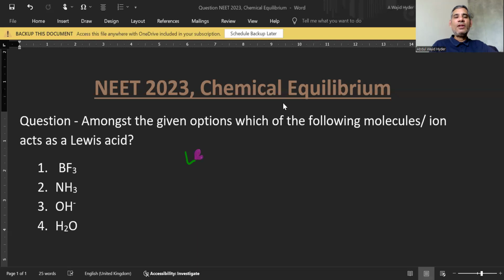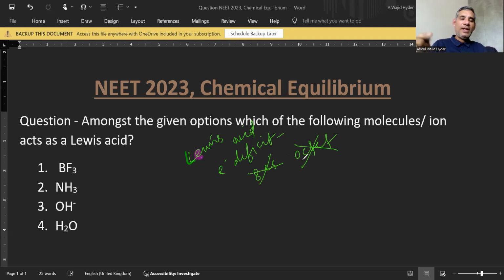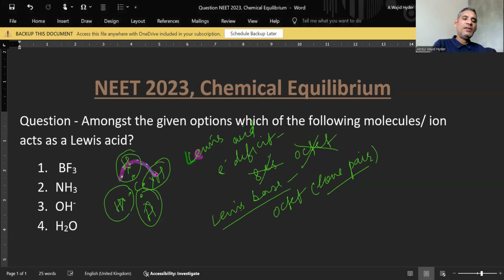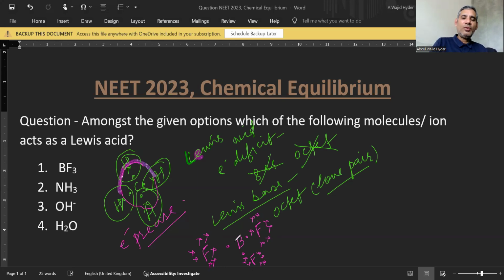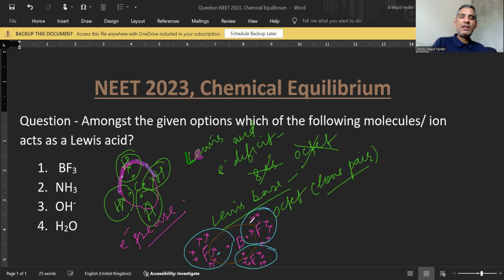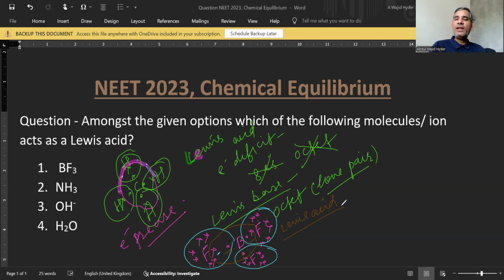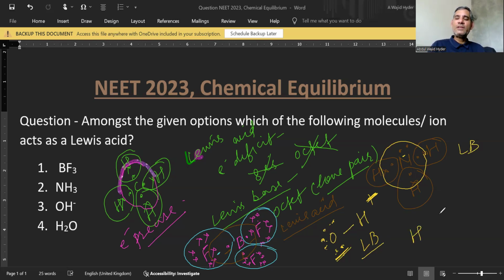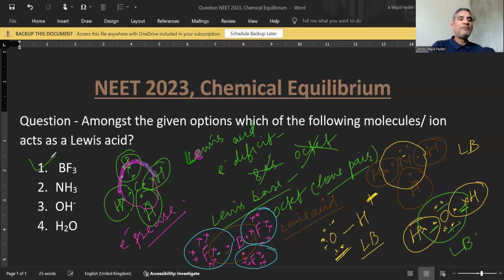Lewis Acid Base Question NEET 2023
The Lewis acid-base concept is a fundamental theory in chemistry proposed by Gilbert N. Lewis in 1923. Unlike the more traditional Arrhenius and Brønsted-Lowry definitions, which focus on proton transfer, the Lewis concept defines acids and bases based on electron pair donation and acceptance.

**Lewis Acid:**
- According to Lewis, a Lewis acid is an electron pair acceptor. In other words, it is a substance that can accept a lone pair of electrons.
- Common examples include metal cations (such as Al³⁺, Fe²⁺) and molecules like BF₃ and CO₂.
- Lewis acids often have an incomplete octet of electrons in their valence shell or are electron-deficient.

**Lewis Base:**
- A Lewis base, on the other hand, is an electron pair donor. It is a substance that can donate a lone pair of electrons to form a covalent bond.
- Examples include ammonia (NH₃), water (H₂O), hydroxide ion (OH⁻), and many organic molecules with lone pairs of electrons.
- Lewis bases typically have a lone pair of electrons available for donation.

**Applications and Importance:**
- The Lewis acid-base concept is vast and applies to many reactions beyond traditional ones, including coordination chemistry and catalysis.
- It helps explain bonding and reactivity in many chemical systems, particularly those involving metal ions and ligands.
- Understanding Lewis acids and bases is crucial in fields like organic chemistry, biochemistry, and materials science.

In summary, the Lewis acid-base theory provides a more comprehensive understanding of chemical reactions by focusing on the exchange of electron pairs rather than the transfer of protons.
# iitjeechemistry